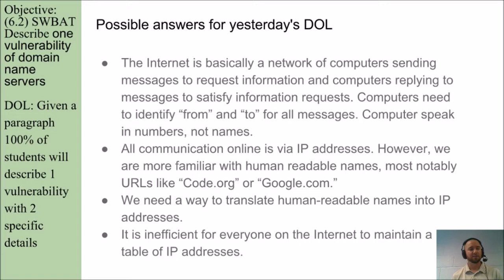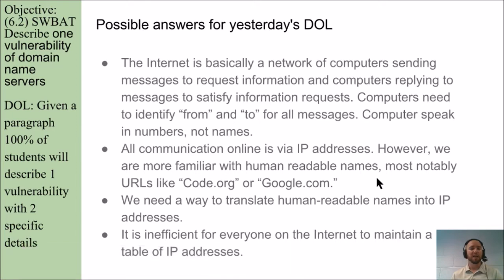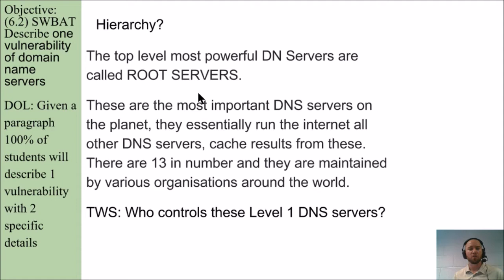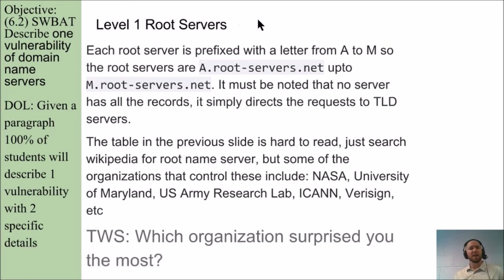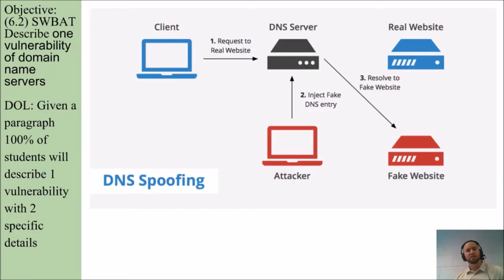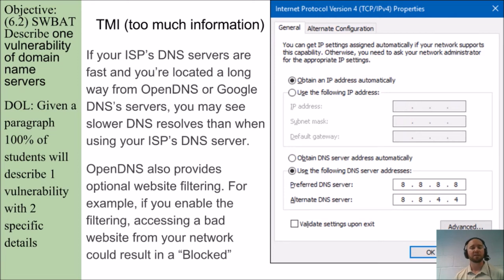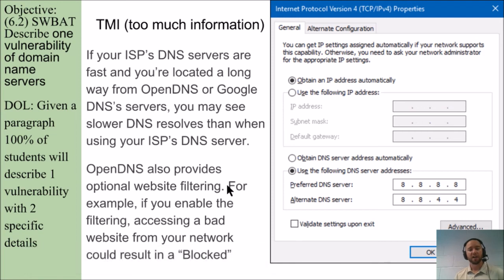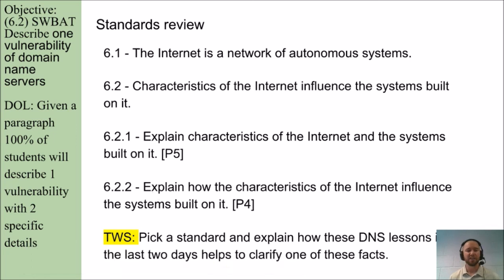Day 12.1 DNS vulnerability